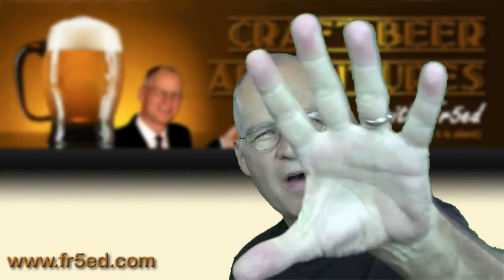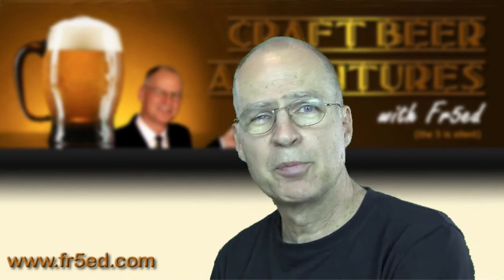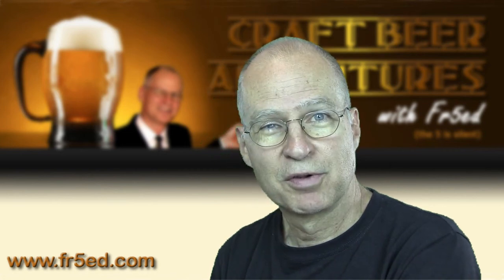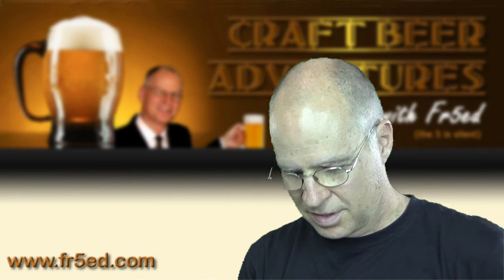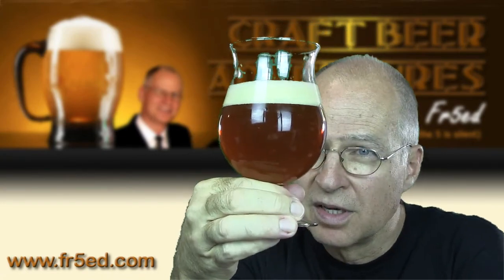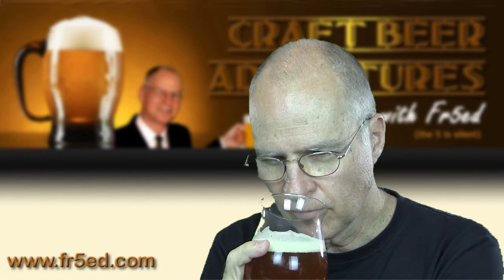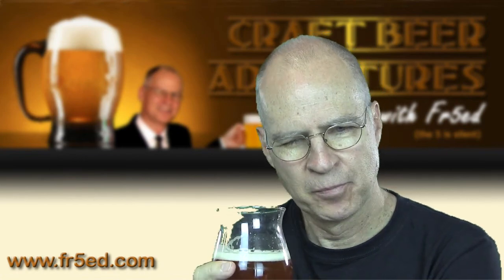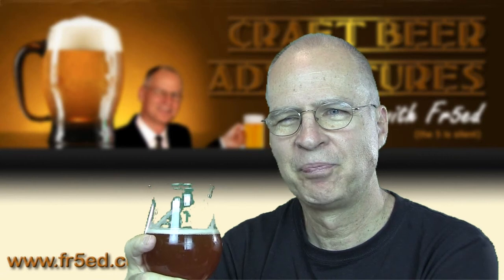Beer Review #108-Shipyard Monkey Fist IPA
Not complex, no real hop aroma - malty taste and very bitter.  Not impressed by this one.